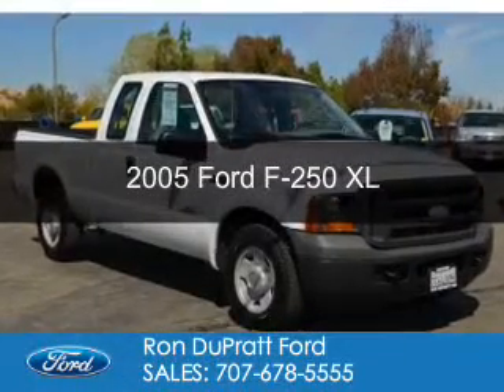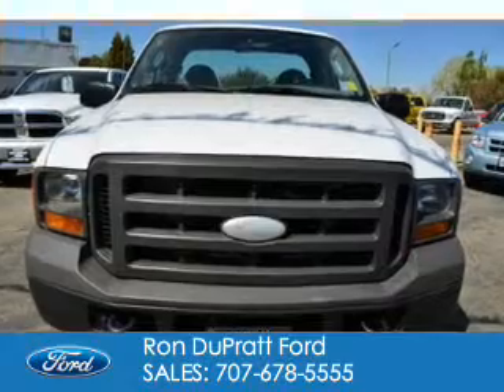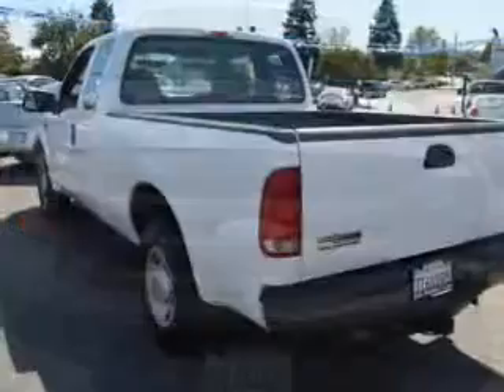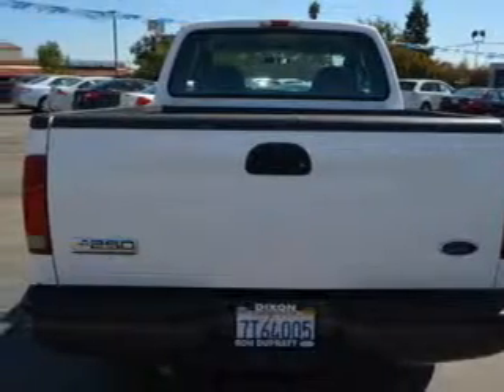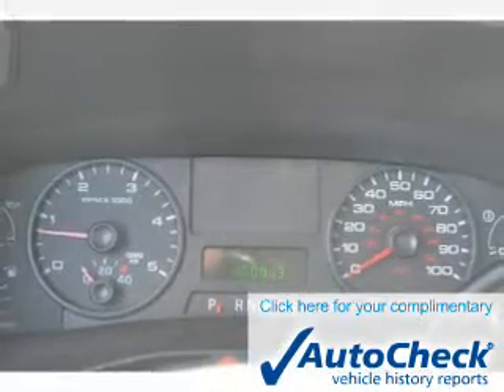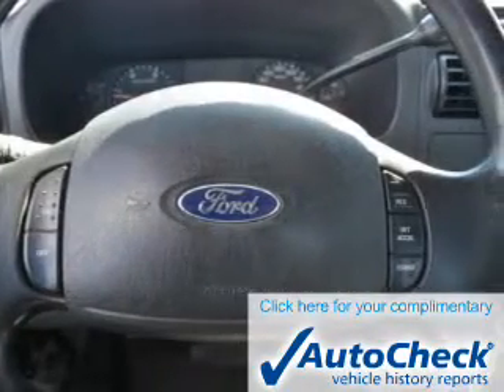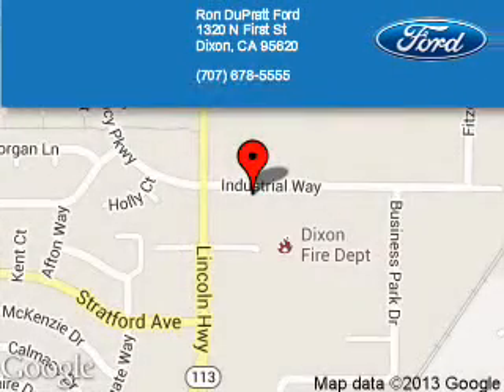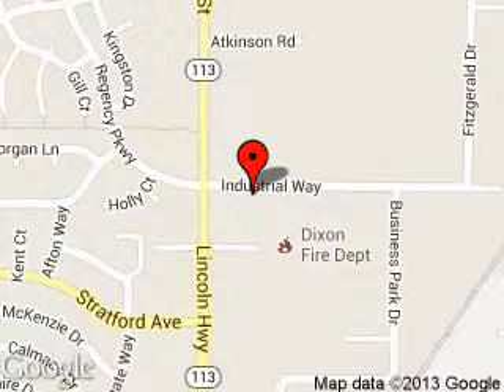2005 Ford F-250 - Dixon CA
Phone:
Year: 2005
Make: Ford
Model: F-250
Trim: XL
Engine: 6.0 liter 8 cylinder 32 valve
Transmission: 5-Speed Automatic
Color: Oxford White Clearcoat
Mileage: 150887
Address:
1320 North 1st Street